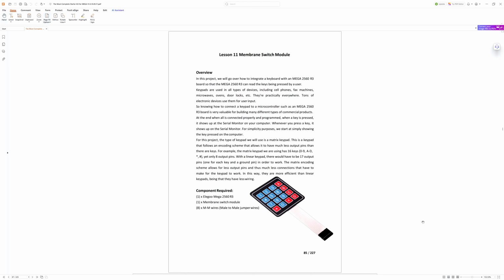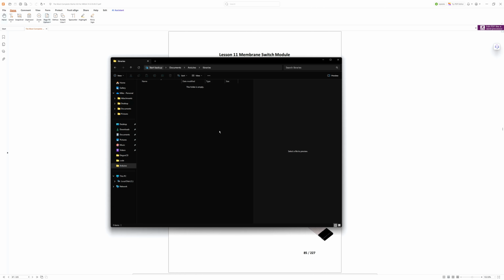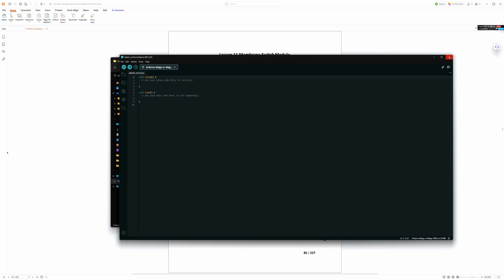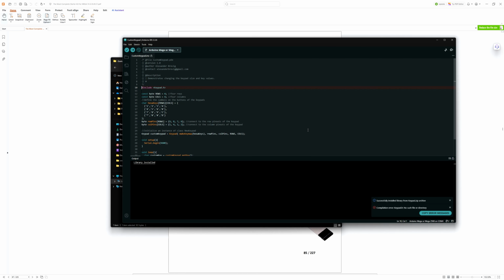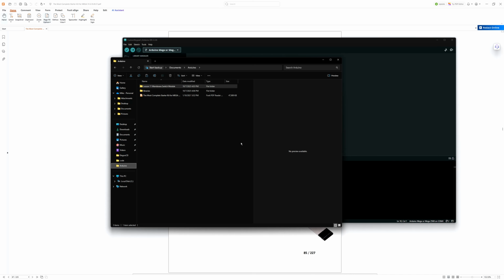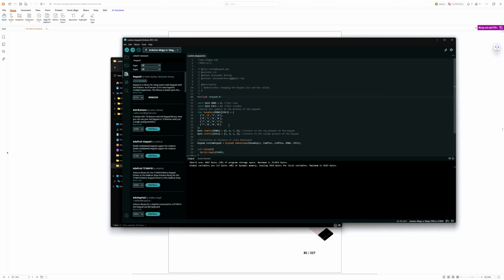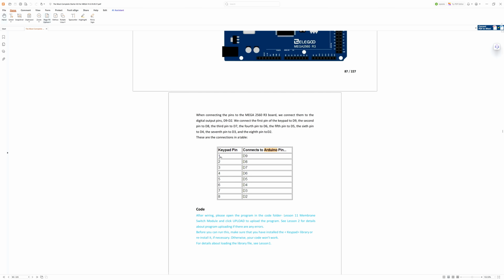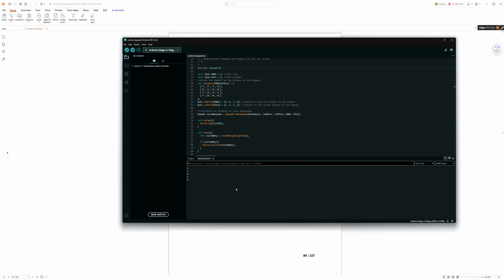Lesson 11 Membrane Switch Module Libraries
Showing the new IDE environment and how lesson libraries are different.